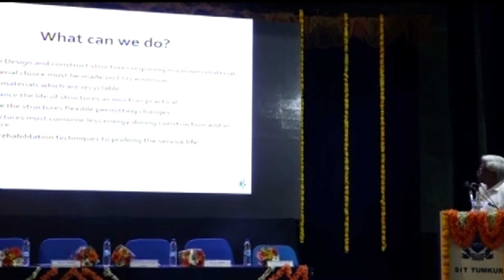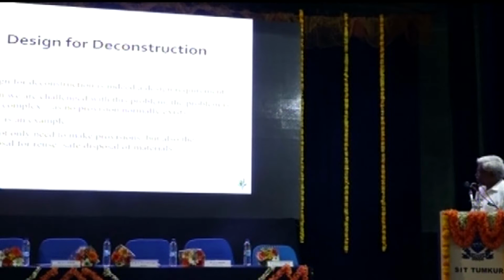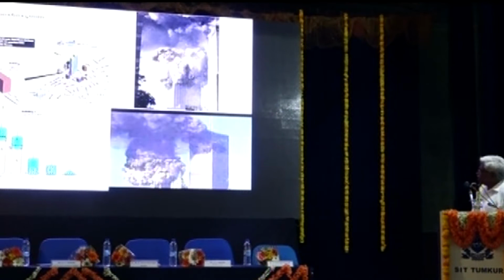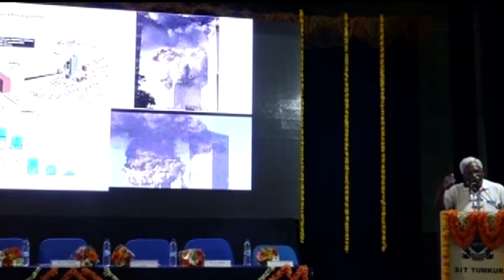SIT Tumkur Shelter 2019 - Part 2/3 @ Birla Auditorium, SIT Campus Tumkur Karnataka on 03.04.2019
SIT Tumkur Shelter 2019 - Part 2/3 @ Birla Auditorium, SIT Campus Tumkur Karnataka State on 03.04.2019. SIT Shelter 2019, Tumkur Karnataka State.